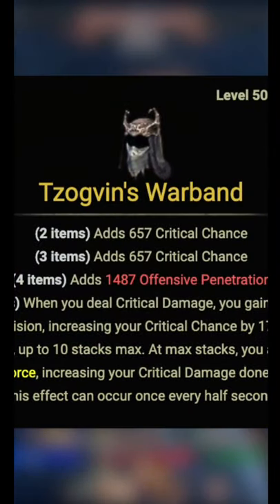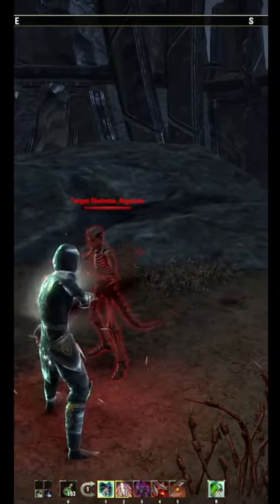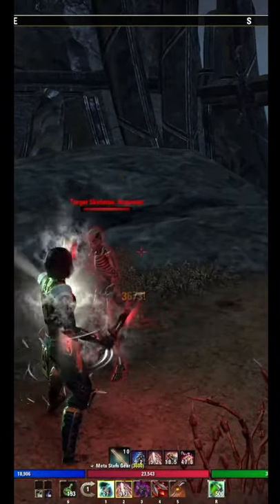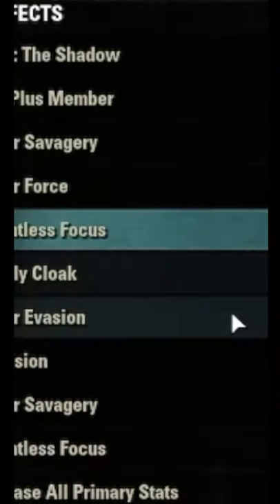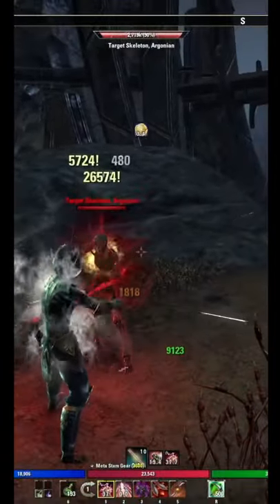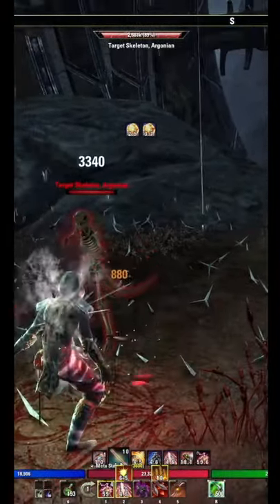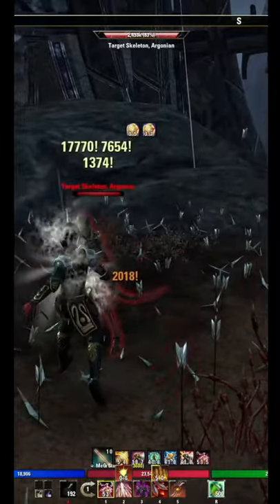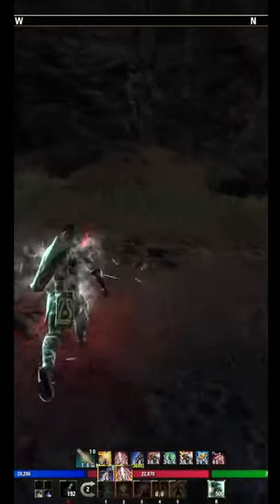Sleeper Set: Tzogvin's Warband | ESO Deadlands Update 32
Why you shouldn't sleep on a stamina DPS set I love, and that's Tzogvin's Warband from frostvault.  This is my simple go to stamina front bar DPS setup and in this video I explain why.